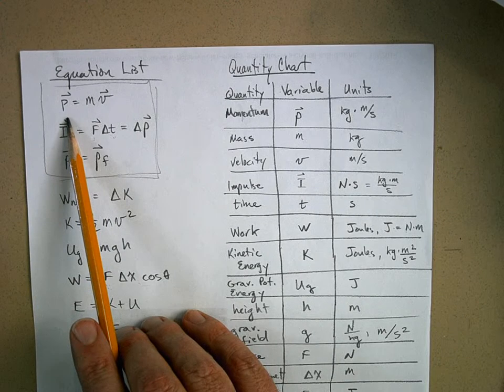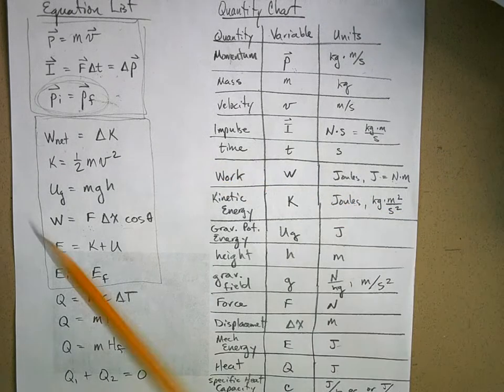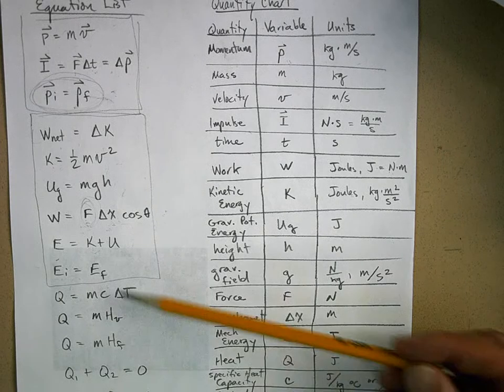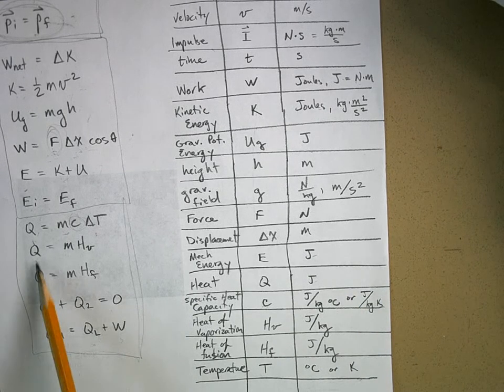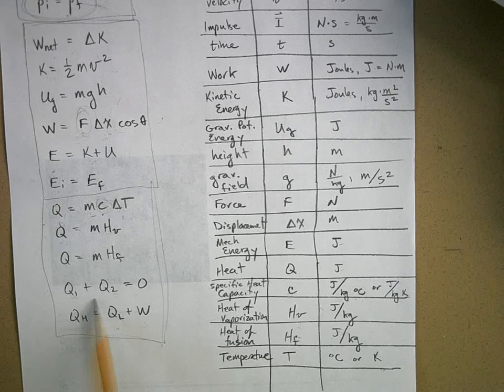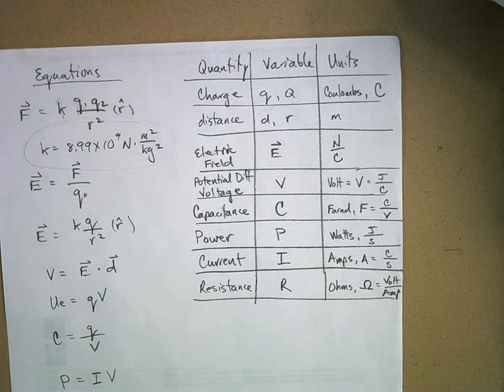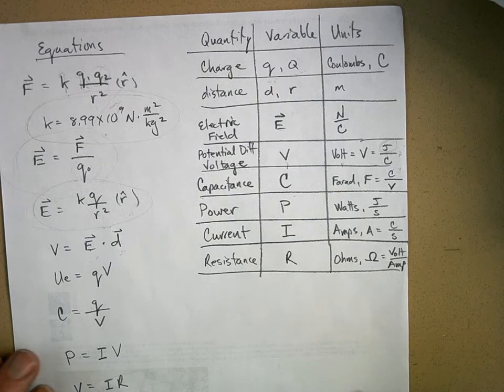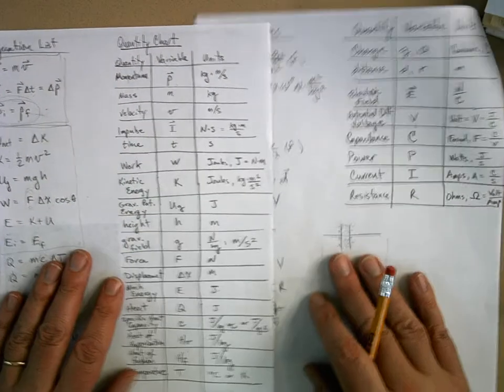PHY Final Exam Equation List